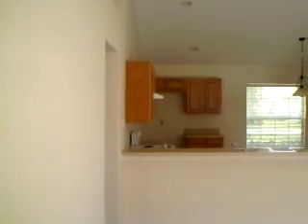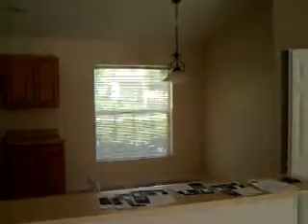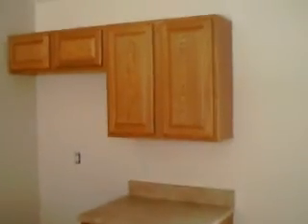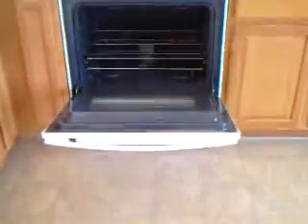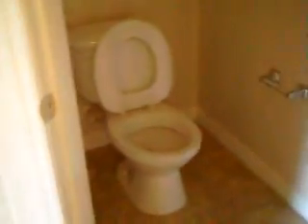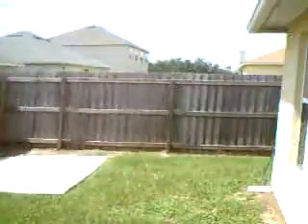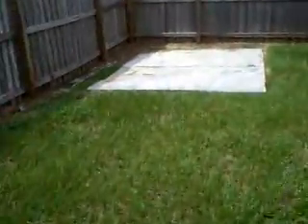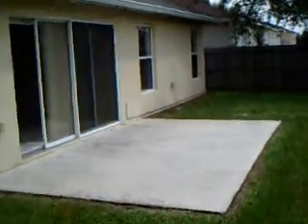335 Drum, Poinciana 34759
4/2 with 1682sqft,  a foreclosure.  Carpet and vinyl floors.